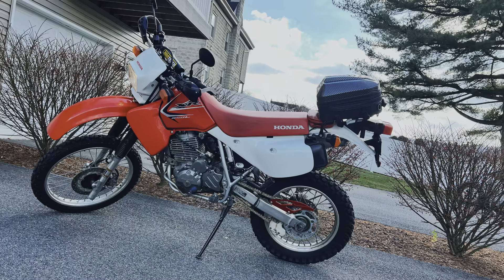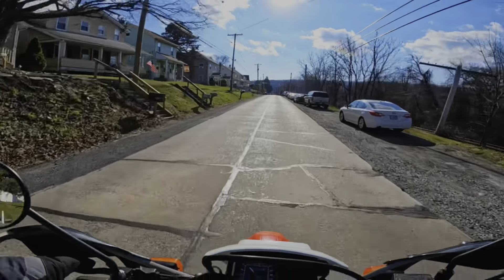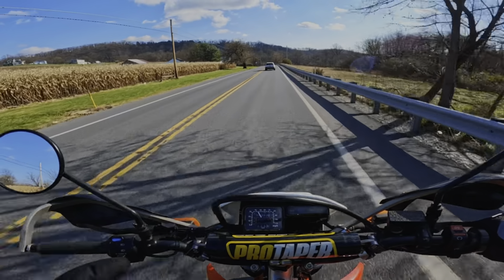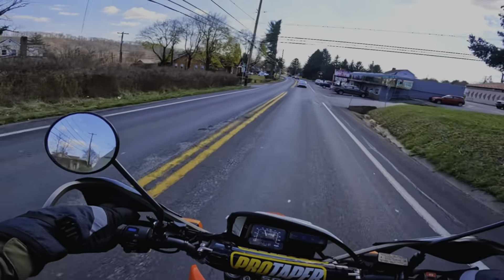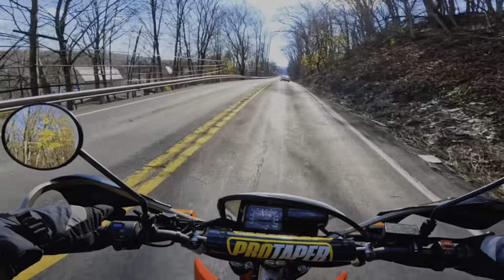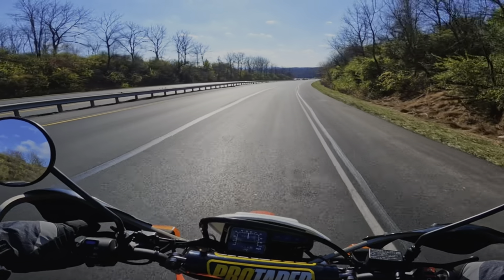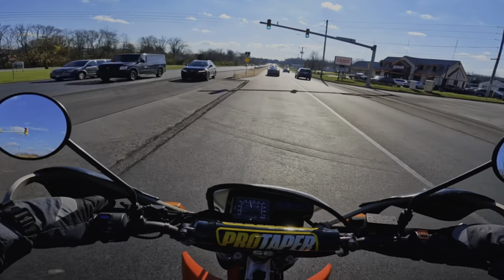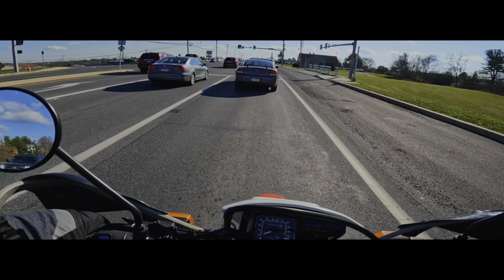Honda XR650L First Ride |Cold Start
First ride on the Honda XR650L, with a cold start.